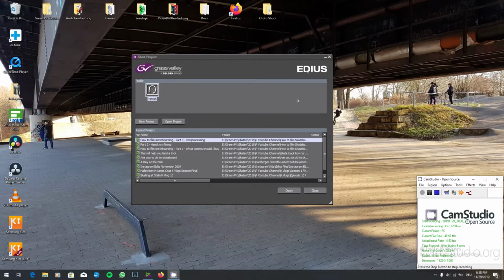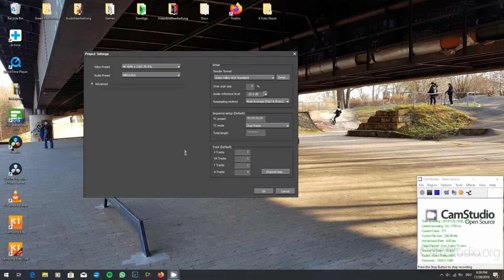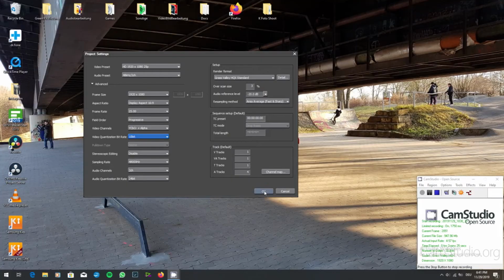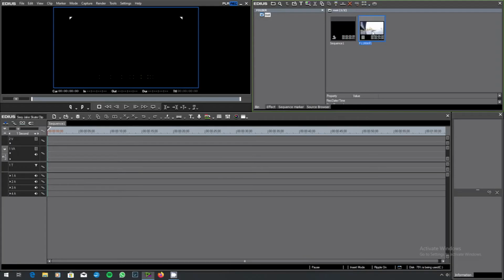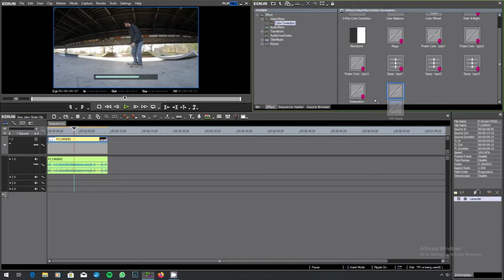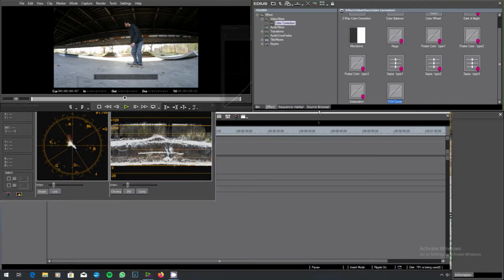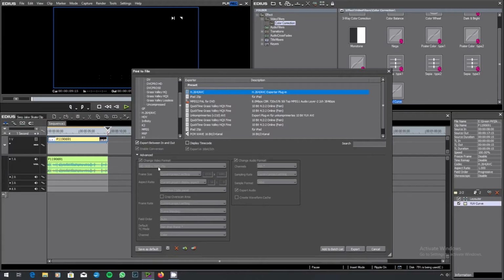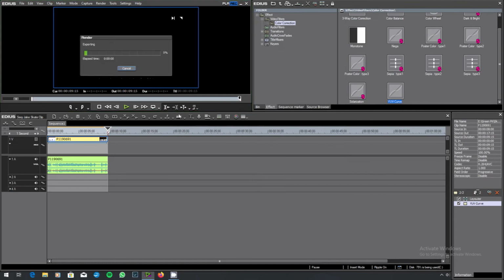How to film skateboarding | Part 3 | Getting the most out of your clips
This is the last part of my "How to film Skateboarding Series". I talk about editing softwares, projet settings, editing and exporting your clips. Hope you enjoy!